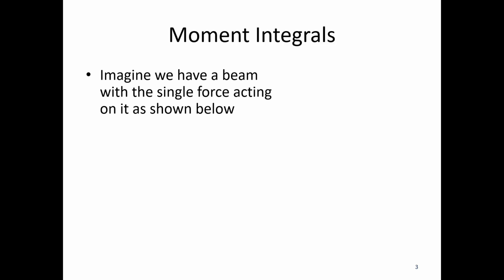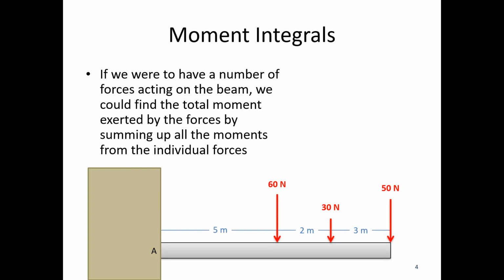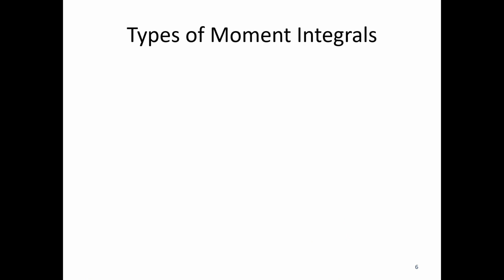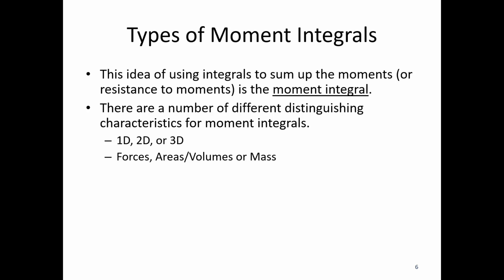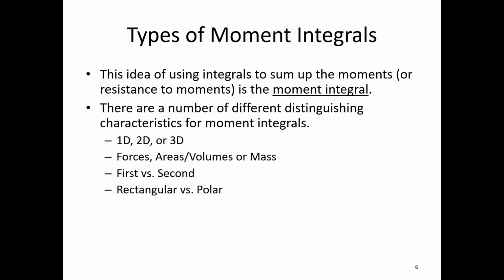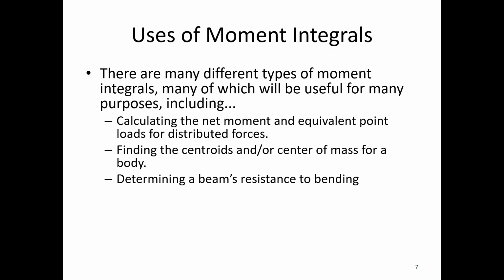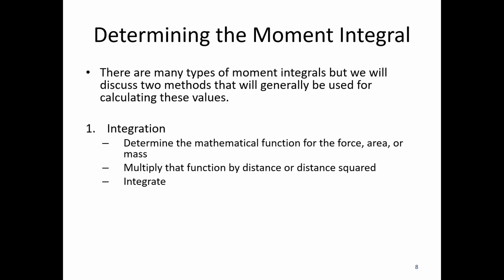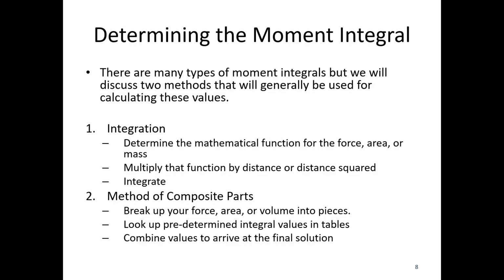A 2.1 Moment Integrals - Video Lecture - JPM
The video lecture for Appendix 2.1, Moment Integrals. Delivered by Dr. Jacob Moore. Part of the Mechanics Map digital textbook (mechanicsmap.psu.edu)